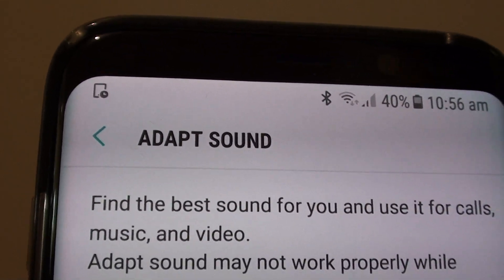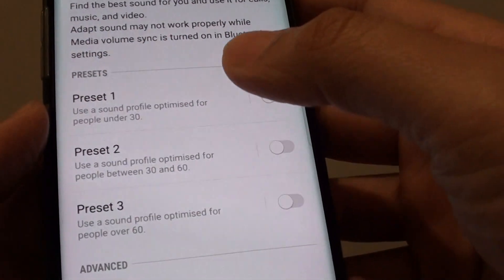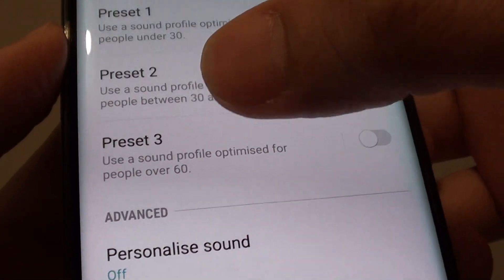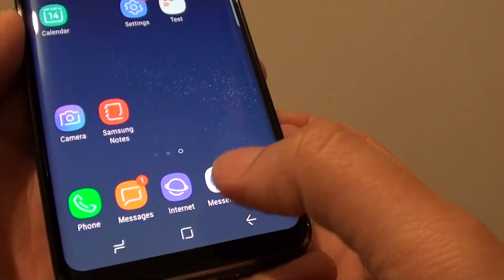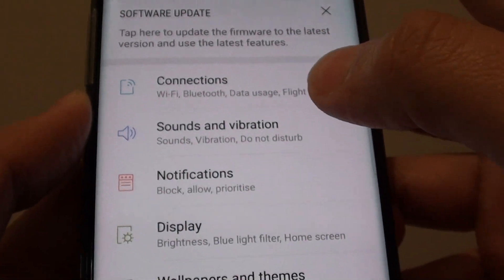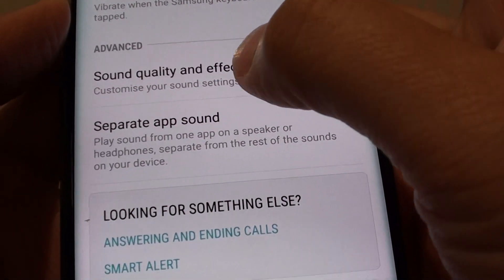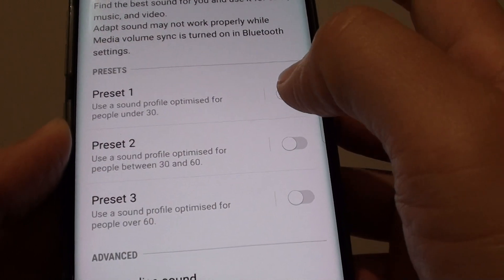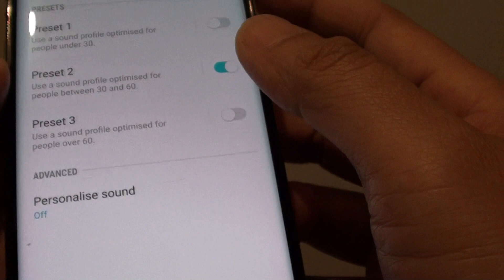Samsung Galaxy S8: How to Set Adapt Sound For Different Age Group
Learn how you can set adapt sound for different age group on the Samsung Galaxy S8.